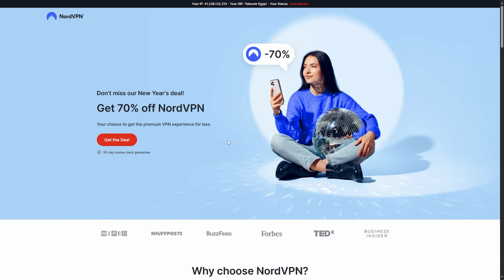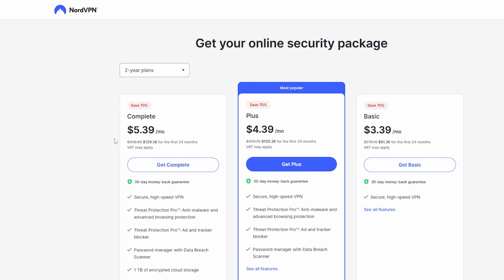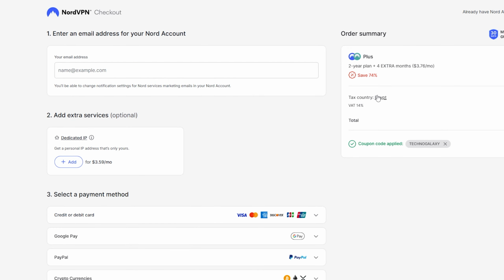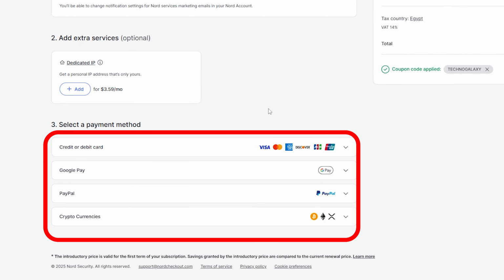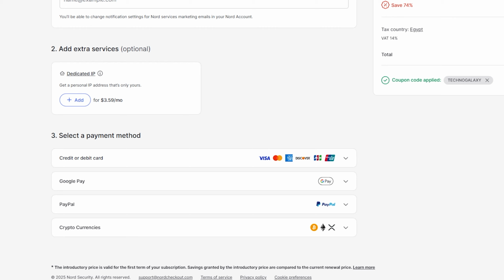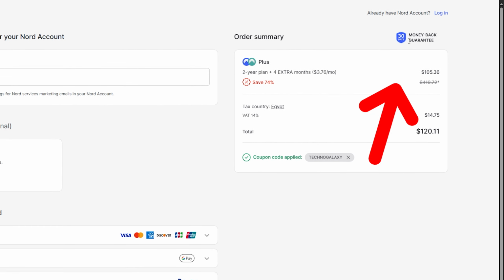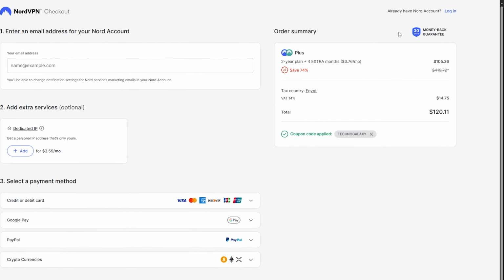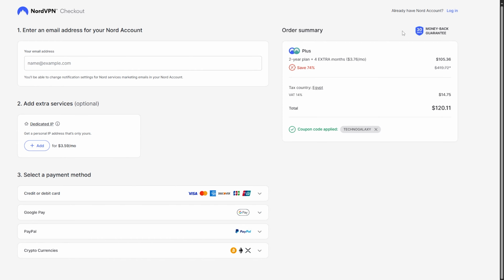NordVPN Free Trial 2026 | How To Get NordVPN Free Trial In 2026 Guide